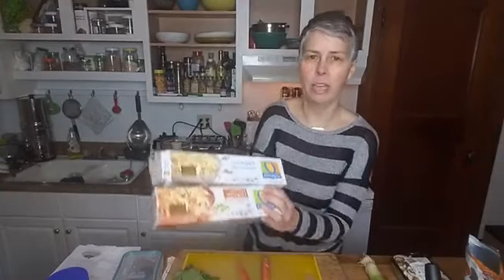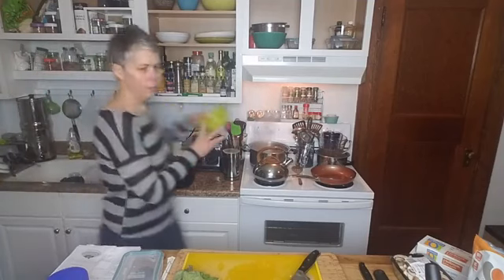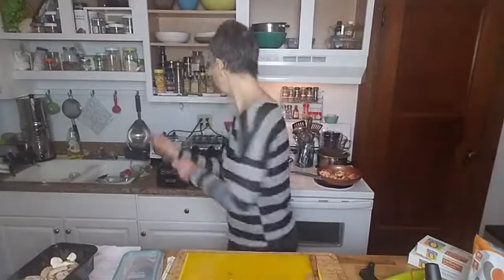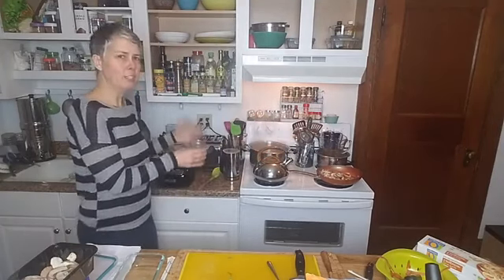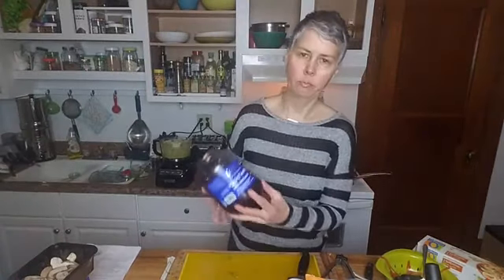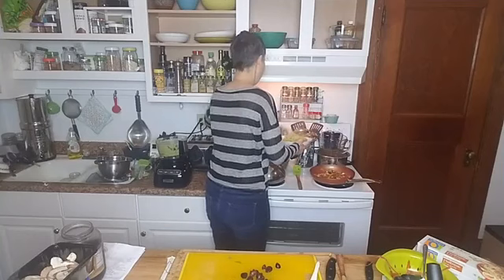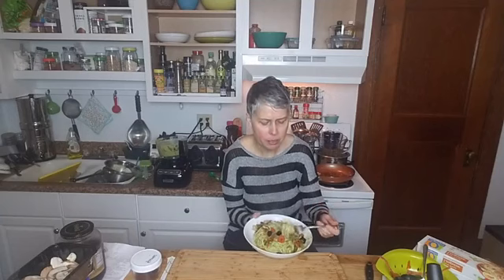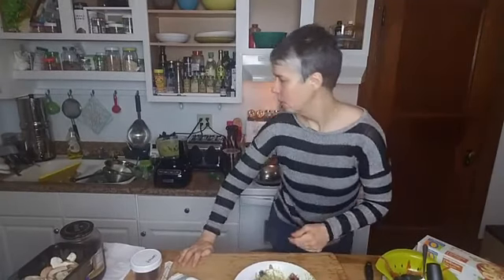28 Day GERD Challenge, making Avo-pesto pasta!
Topic: Knowing the difference between stomach acid and dietary acid.

To learn more about my online course "Reversing Hiatal Hernia, Naturally"

The information provided should not be used for diagnosing or treating a health condition. They are not a substitute for professional care and/or treatment. If you have or suspect you might have a health problem, you should consult an experienced medical practitioner. As with any exercise program, please consult your doctor before use.
A concerted effort to ensure the accuracy and relevance of information has been made. However, such information and materials may contain errors and Pam Fox expressly excludes any liability for any such inaccuracies or errors to the fullest extent permitted by law.

Your use of any information or materials on this channel is entirely at your own risk, for which Pam Fox shall not be liable. It will be your responsibility to ensure that any products, services or information available through this site meet your specific requirements with safety.